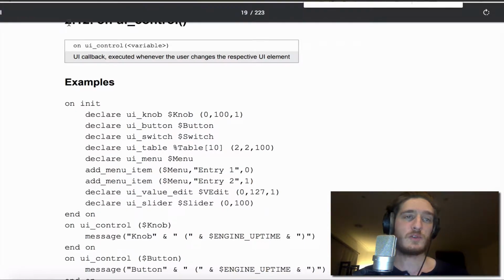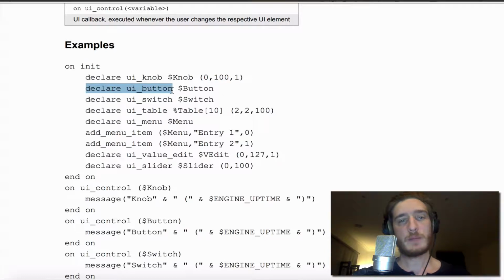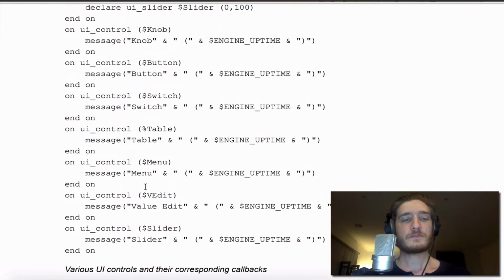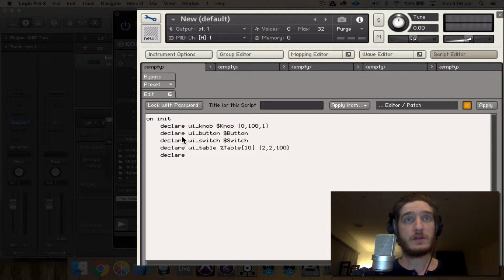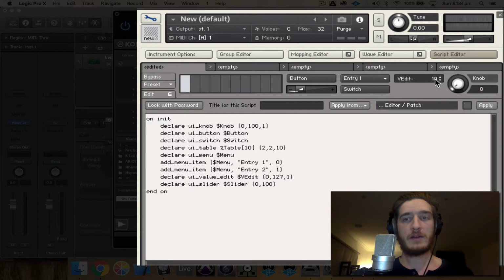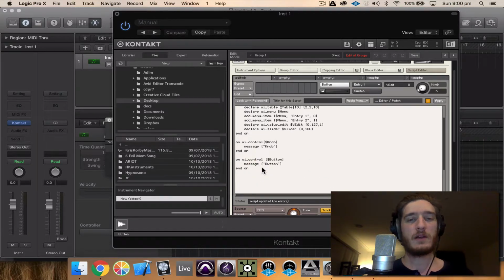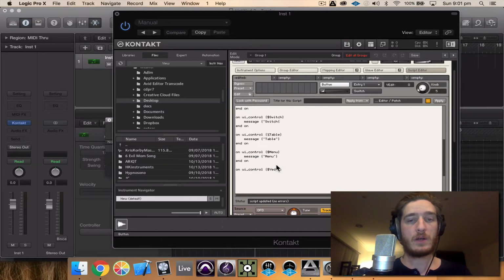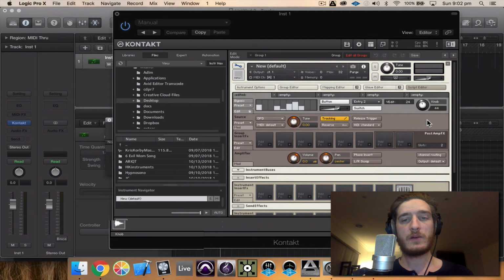Kontakt 6 Reference Manual Walkthrough 2.12